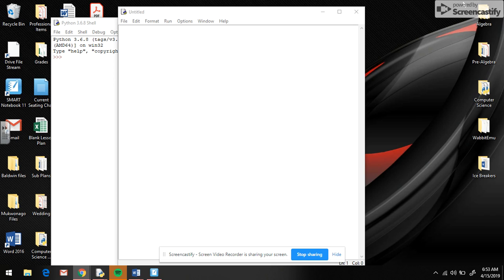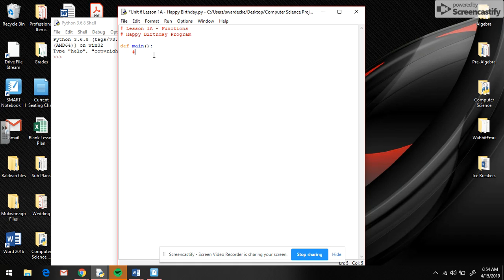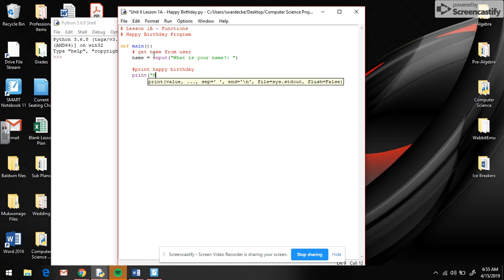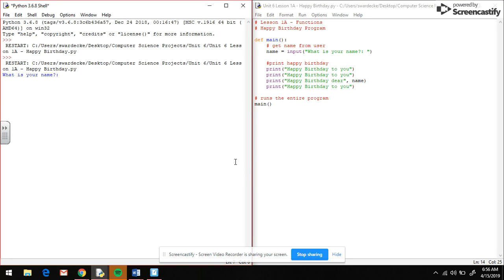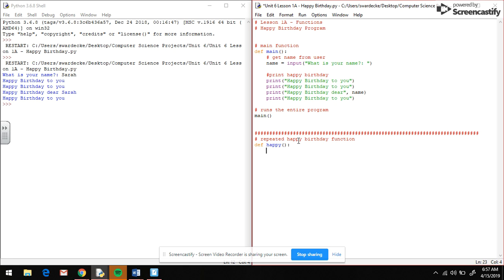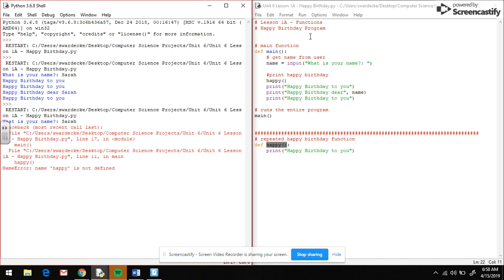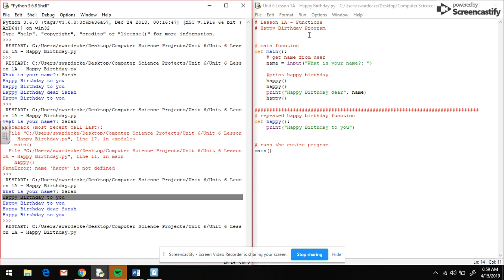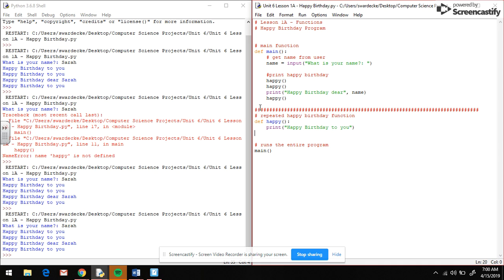CS in Python - Unit 6 Video 1B - Functions in Action (Happy Birthday Program)